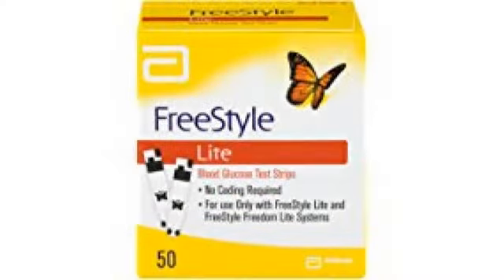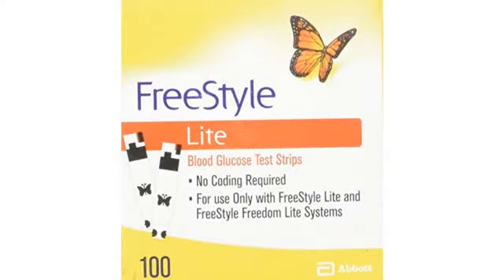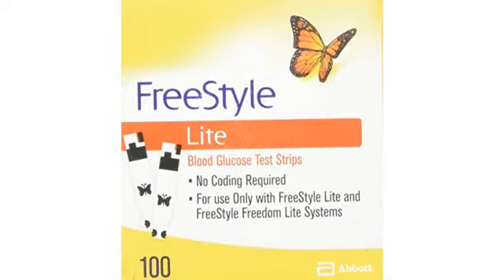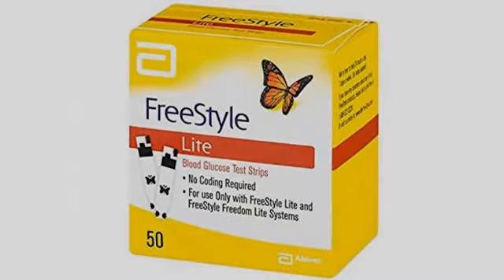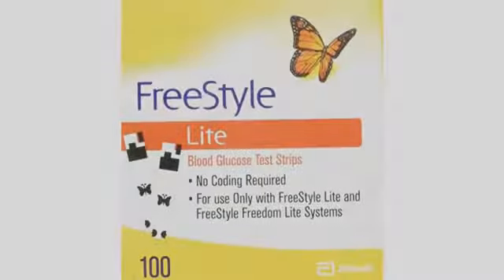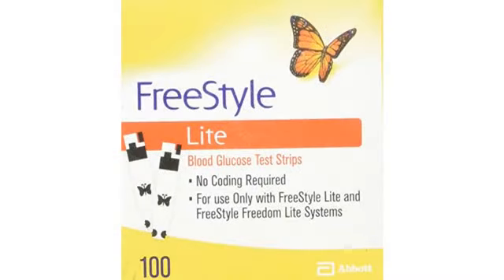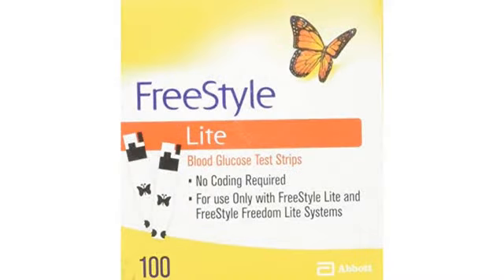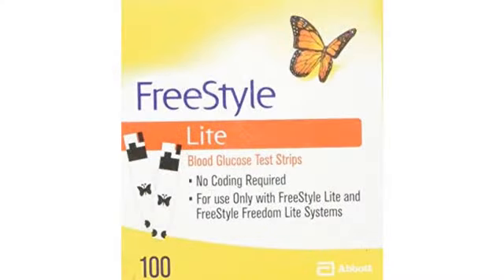Energy Kickstarts/Ketone Diet Review - MUST WATCH!! Freestyle lite glucose test strips 50 count